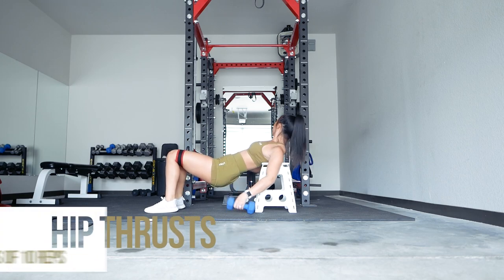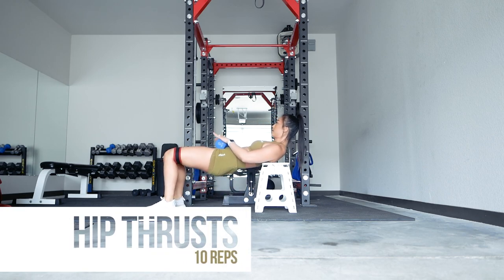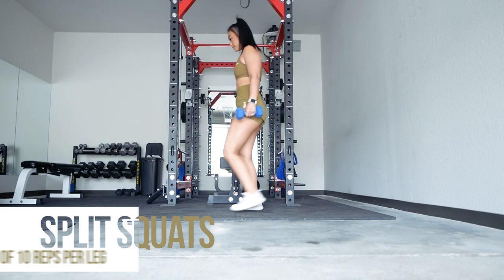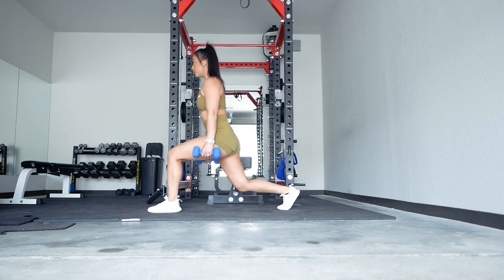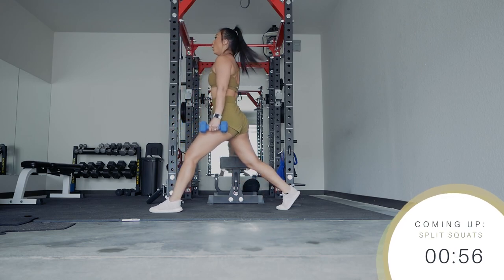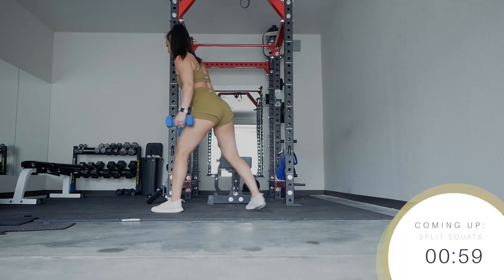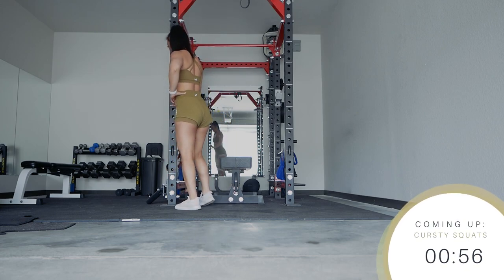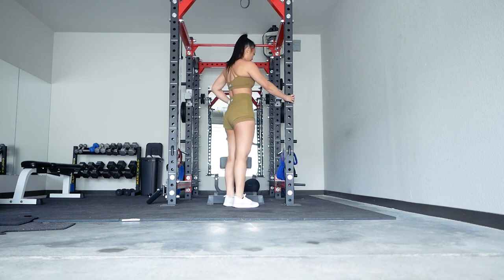Beginner Legs & Booty | FREE WORKOUT GUIDE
Welcome to WEEK FOUR of our 6 Week Beginner Legs & Booty Workout Guide!

This workout guide is made for the individual who is fairly new to training their lower body and is set up to help you progress at a safe rate.
I typically focus my training on refining your basic, fundamental exercises utilizing progressive overload as I believe this is one of the most effective ways to build strength and progress. If you're someone who enjoys switching your workouts and exercises up often, this workout guide may not be the one for you.

*INSTRUCTIONS:*
For WEEK FOUR, you will be doing 3 workouts which are ALL INCLUDED IN THIS VIDEO.
Do the first workout in this video for DAY ONE, the second workout ( 22:42 ) for DAY TWO, and the third workout ( 44:05 ) for DAY THREE.
PLEASE NOTE: YOU ONLY NEED TO COMPLETE THE THREE SEPARATE WORKOUTS IN THIS VIDEO ONCE THIS WEEK EACH TO FOLLOW THE GUIDE.
(Day One workout needs to be done only once and Day Two workout needs to be done only once. Ie: Do Day One on Monday & Day Two on Thursday.)
Day One, Day Two, and Day Three workouts should be completed about 1-2 days apart to allow your body enough time to rest in between workouts.
Please see below for the full written workouts.

*EQUIPMENT:*
Please check out the following links to purchase this equipment if you need to do so:
Dumbbells (Please note that you can easily you water bottles, a bag of flour, a water jug, etc. in place of dumbbells.)
Small Resistance Band

*NUTRITION:*
Of course, most importantly, never forget that your fitness goals are fueled also through your nutrition, so always remember to stay consistent with both your nutrition & training.

*WORKOUTS:*
Beginner Legs & Booty Week 4 Day One:
1) Donkey Kicks w/ Resistance Band OR Dumbbell | 3x10 reps/leg
2) Hip Thrusts w/ Resistance Band OR Dumbbell | 3x10
3) Split Squats w/ Dumbbells | 3x10/leg
4) Curtsy Squats | 3x10/leg
Rest for 60 seconds in between each set.

Beginner Legs & Booty Week 4 Day Two:
1) Fire Hydrants w/ Resistance Band OR Dumbbell | 3x10/leg
2) Goblet Squats | 3x10
3) Lateral Lunges | 3x10/leg
4) Glute Bridges Pyramid Set:
a. 10 reps bodyweight
b. 8 reps with a light dumbbell
c. 6 reps with a heavier dumbbell
d. Rest for 60 seconds
Repeat a-d for a total of 3x.

Beginner Legs & Booty Week 4 Day Three:
1) Frog Pumps | 3x10
2) Kneeling Squats | 3x10
3) Single-Leg Hip Thrust | 3x10/leg
4) Bulgarian Split Squats | 3x10/leg

*OUTFIT:*
TLF Train-N-Run 2-In-1 Shorts + Revive Workout Sports Bra (both size small, color Lizard)